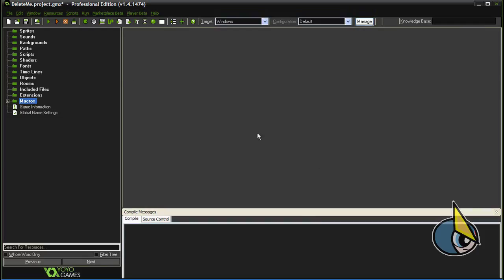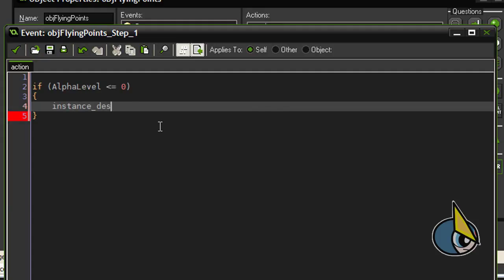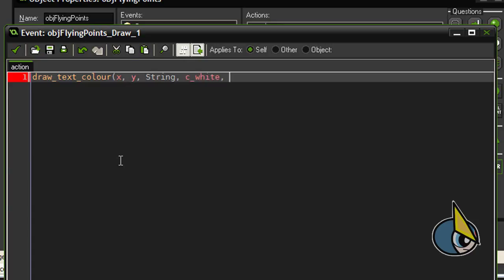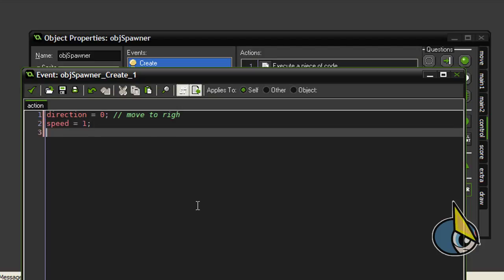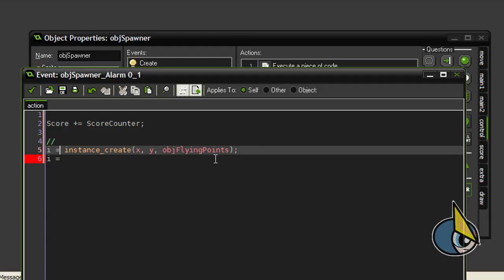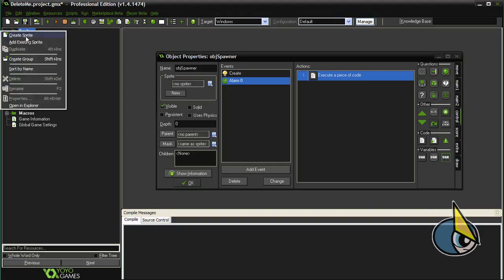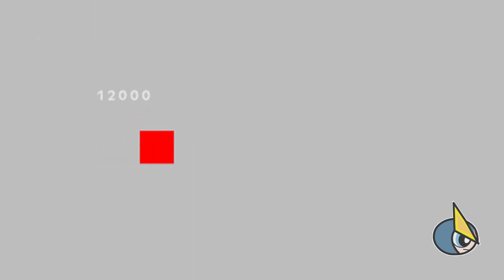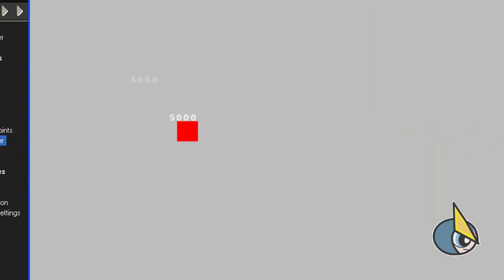Game Maker Studio: Flying Points, HP, MP Tutorial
In this new tutorial I'll show you how to implement the classic flying points typically used in RPG and platform games.

Tutorial files are available for download to registered users, if you are not a member of the forum yet, you are welcome to become part of our community.